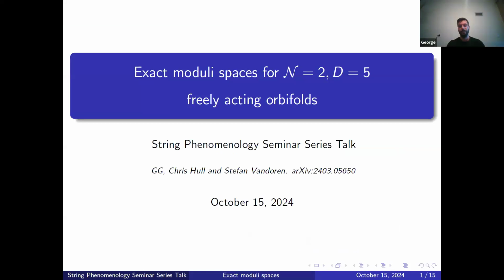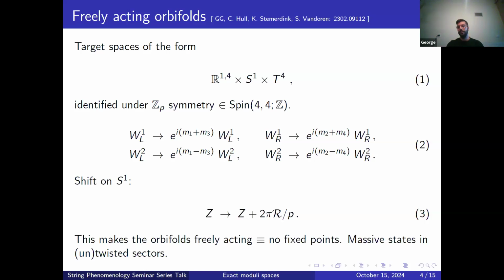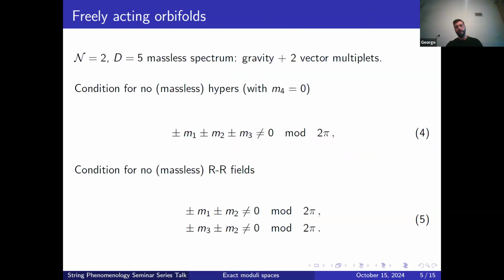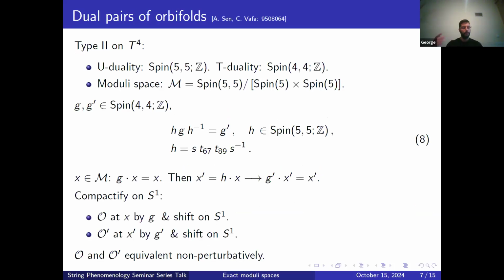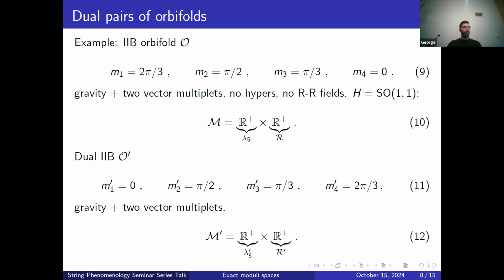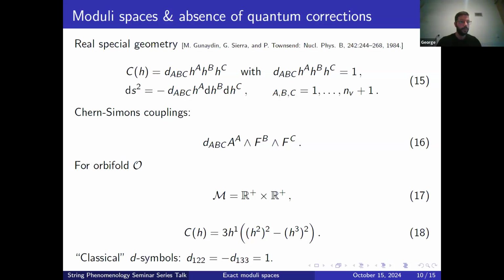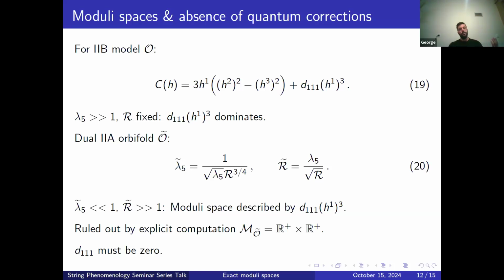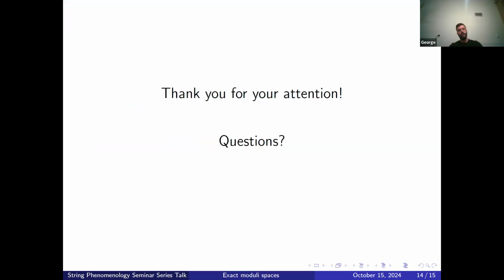George Gkountoumis - Exact moduli spaces for N=2, D=5 freely acting orbifolds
In this talk, I will discuss a class of freely acting asymmetric orbifolds of type IIB string theory, which preserve 8 supercharges in 5 dimensions and whose moduli spaces for vector multiplets and hypermultiplets can be determined exactly. I will argue that no quantum corrections to these moduli spaces arise. I will illustrate this for models with 0,1 or 2 hypermultiplets, and with all moduli coming from the NS-NS sector.